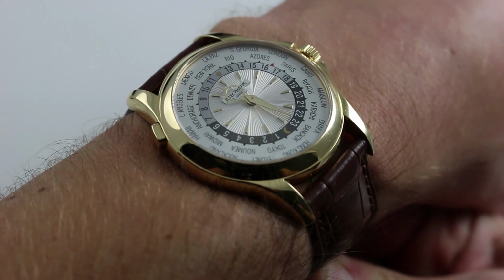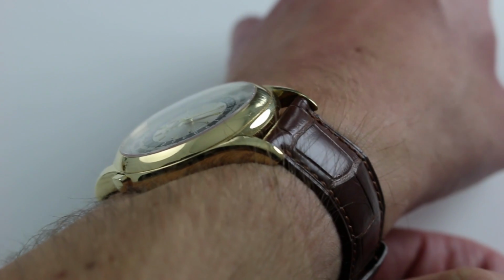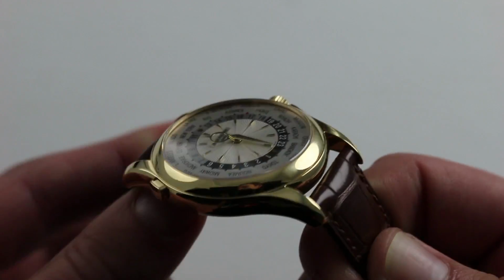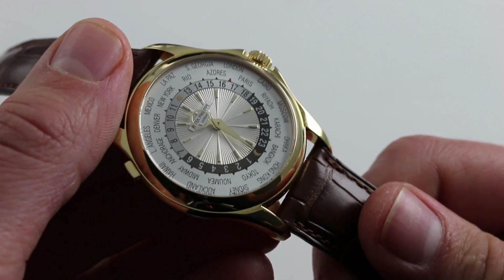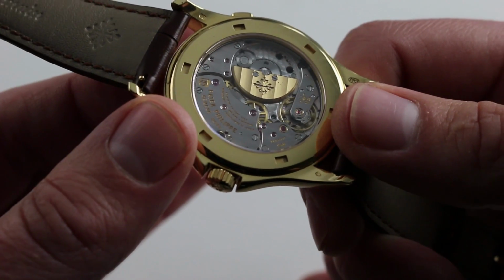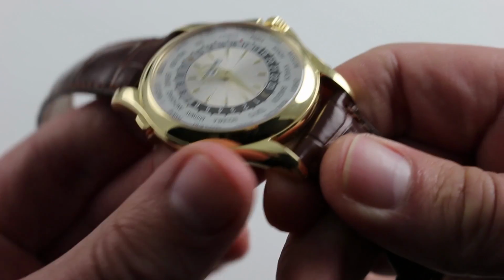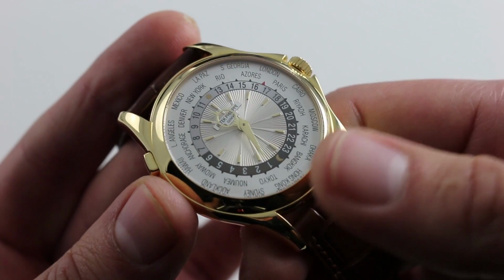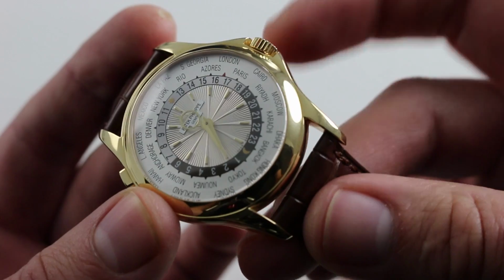Pre-Owned Patek Philippe 5130J World Time Luxury Watch Review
Reference Number: 5130J-001

The Patek Philippe 5130J World Time was released between the 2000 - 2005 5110 and the 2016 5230. This watch ran from  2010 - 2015. The watch is 39mm across the round of the case with a thickness of 10mm and lug to lug measurement of 46.5mm. The newer model is 1mm smaller yet has a different look on the wrist.

Watch the full review for complete details!